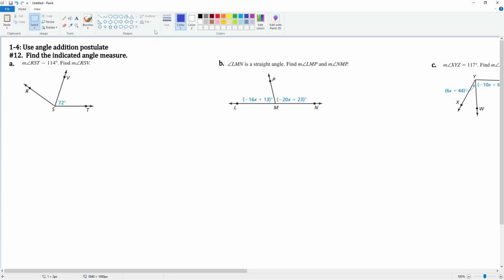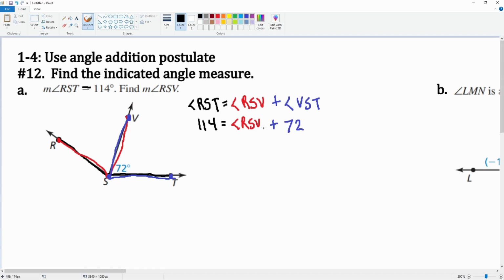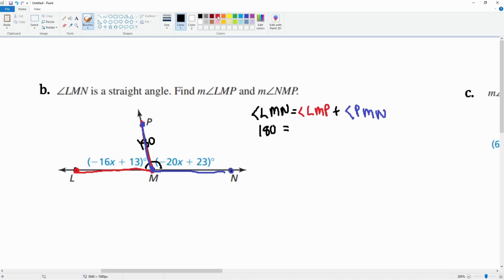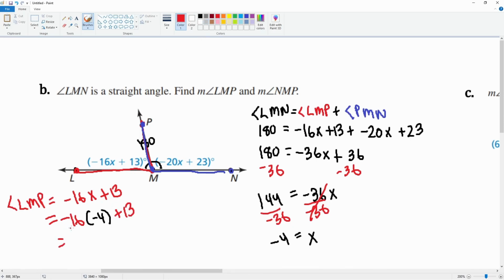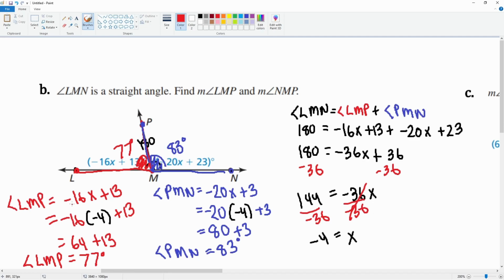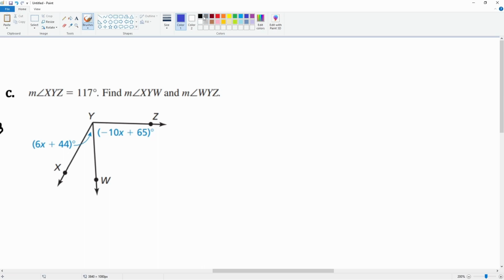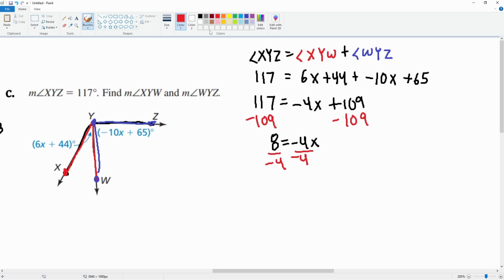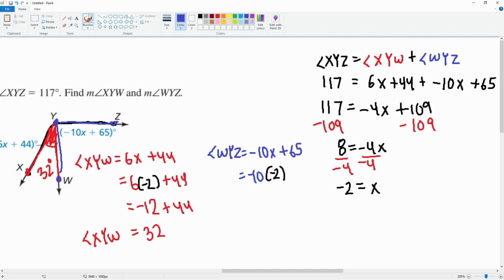1-4: Identify congruent angles and bisect angles #12